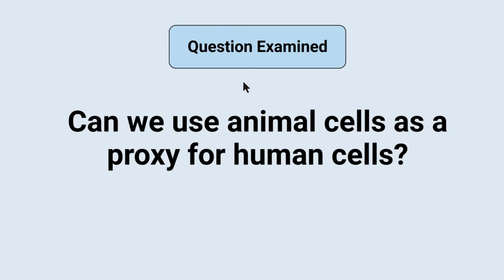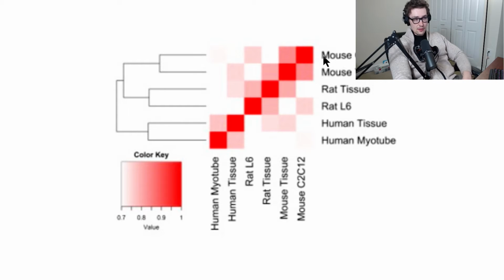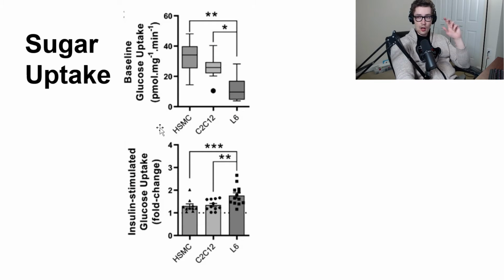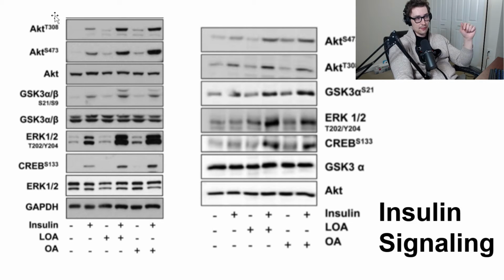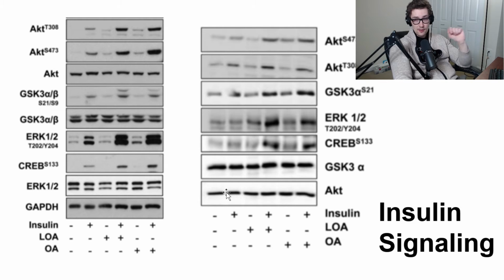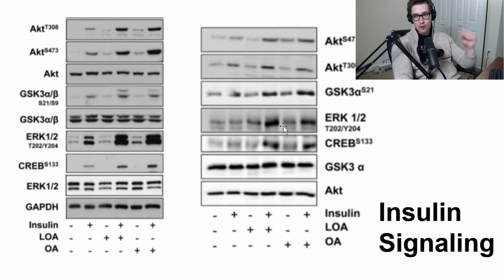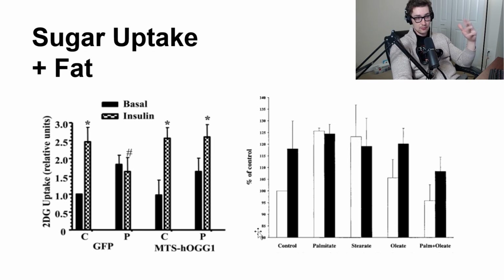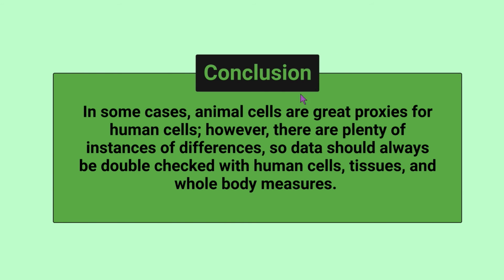Animal Cells vs Human Cells for Insulin Resistance Studies?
0:00 - Introduction
8:07 - Animal Cells are Proven Different from Human Cells
12:39 - Rat Cells vs Human Cells in Sugar Uptake
15:45 - Insulin Signaling in Rat Cells vs Human Cells
20:40 - Why would I EVER use Animal Cells?
26:13 - Saturated Fat on Insulin Resistance in Human vs Rat Cells
31:48 - Conclusions/Take Aways